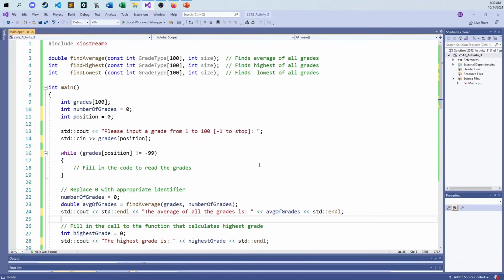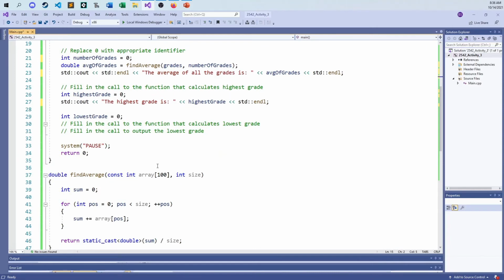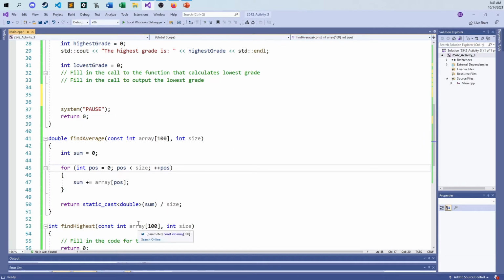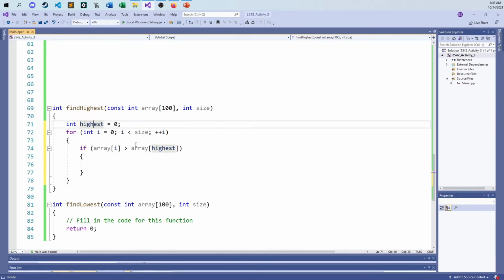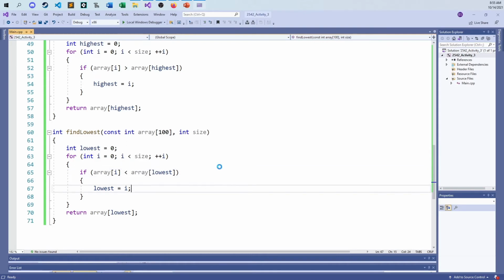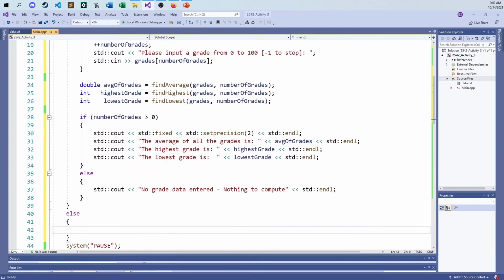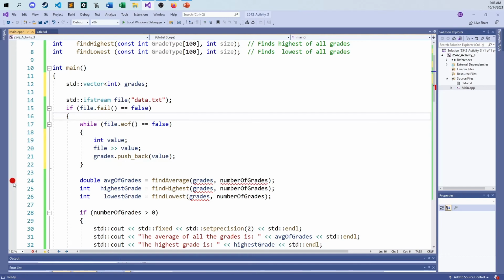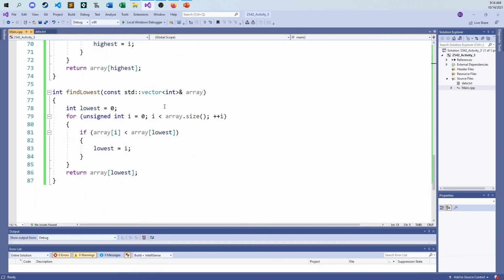CIS2541 - C++ Language Programming - Activity 08 - For Loops, File Input and Output